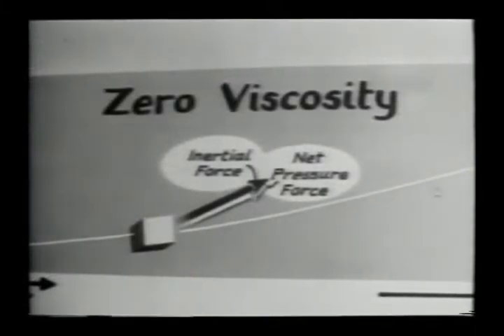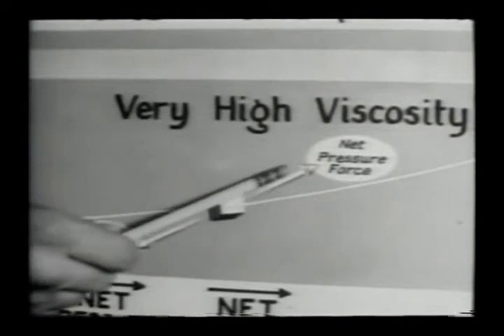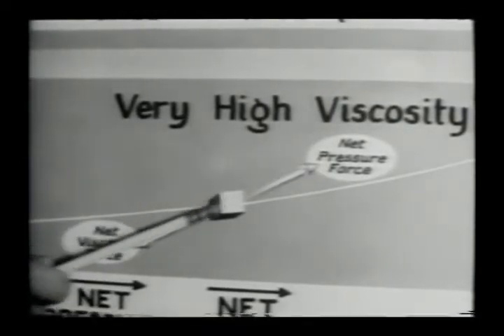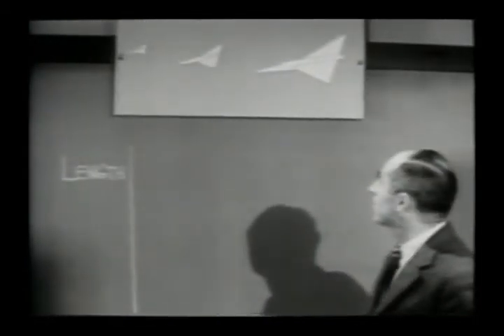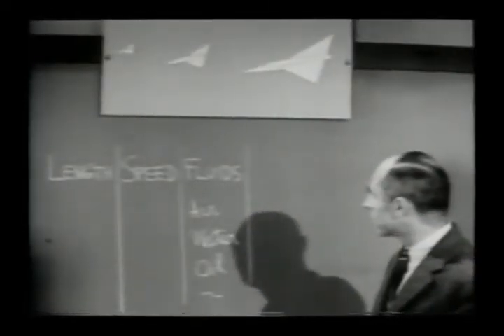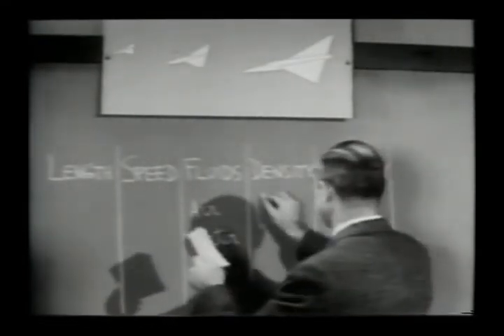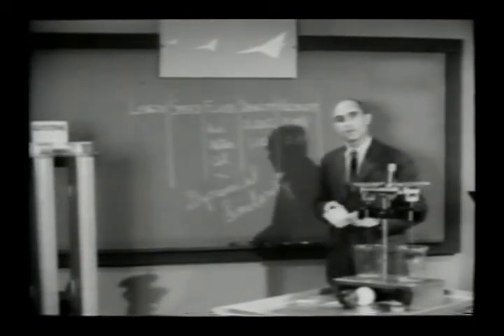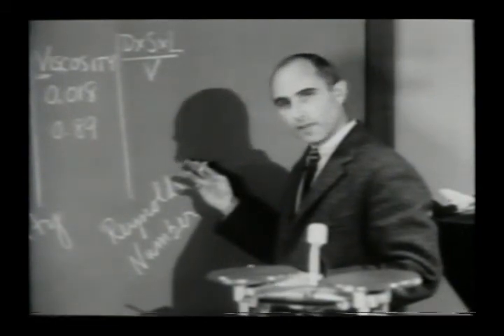fluid dynamics drag ascher shapiro 2/3